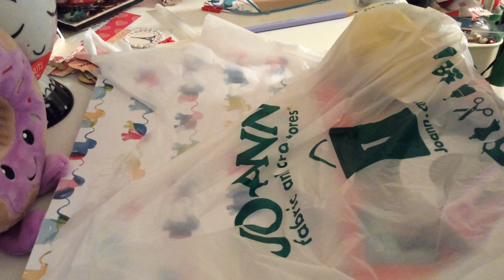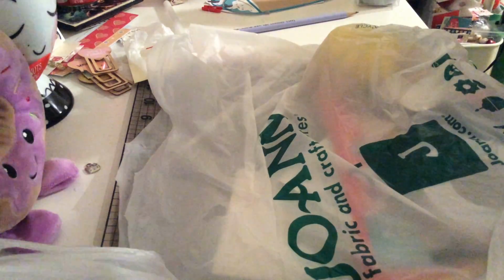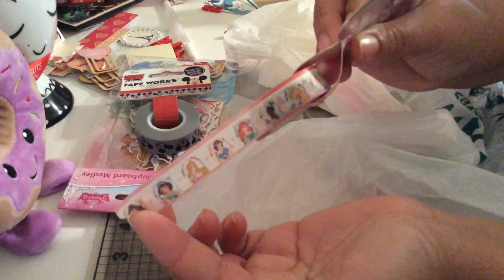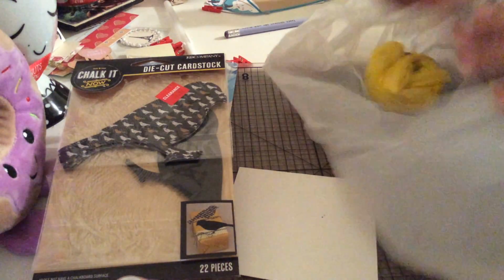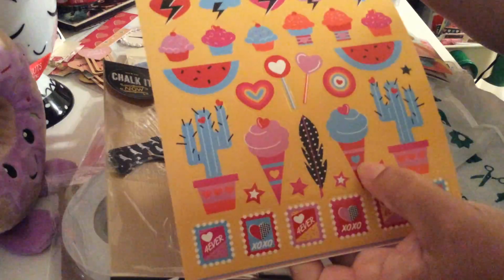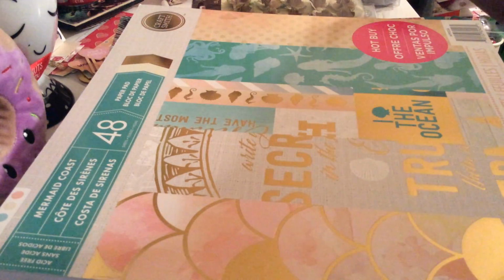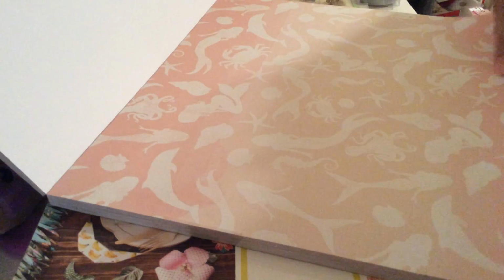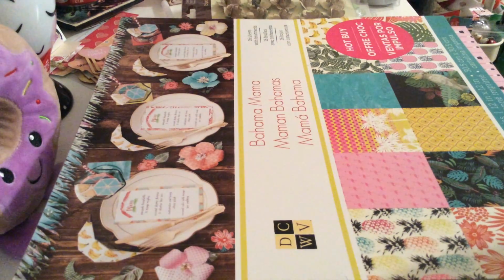Joann's and Michael's haul, Hot Buy Papper sale! Part 1